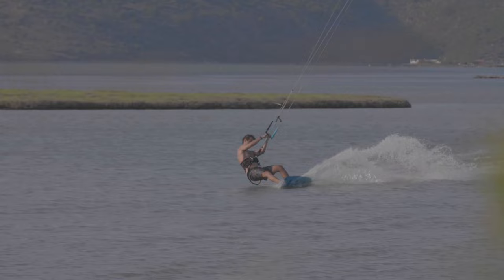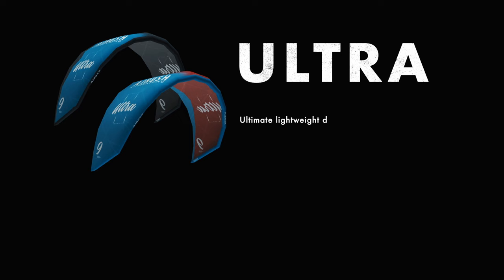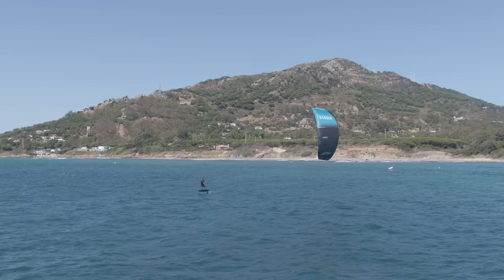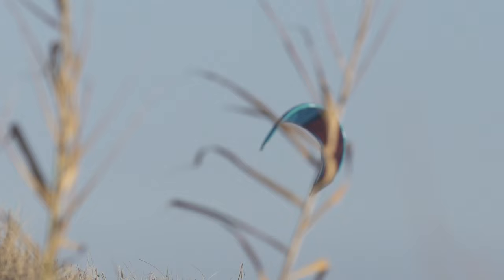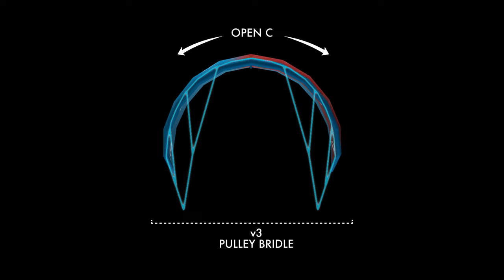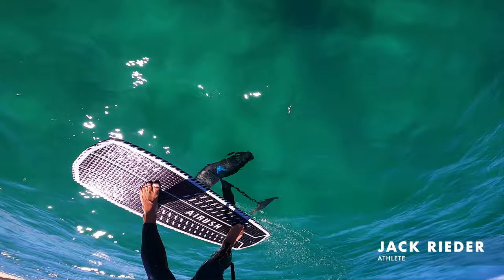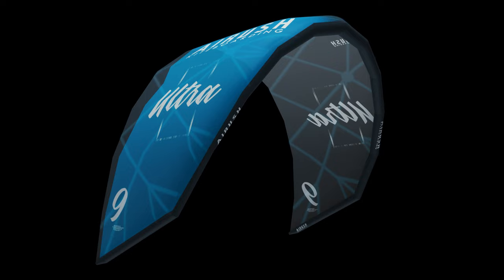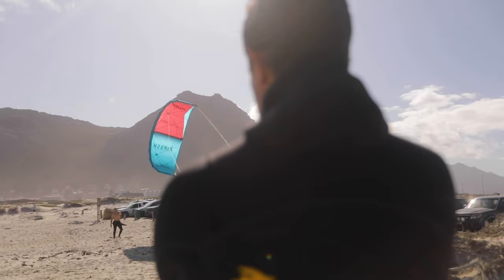Ultra v4 - Tech Video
When it comes to finding the ultimate kite for a combination of lightweight performance in a single model for foil, freeride, and surf, there is no need to look further than the Ultra. The unique blend of stability, low end power, and responsive drive allows the kite to fly further forward in the window. Pairing lightweight Single Strut Geometry with a higher tension canopy makes this the most responsive version yet.The Ultra is designed to maintain its shape and responsiveness by maximising the benefits of the unique Airush Load Frame, resulting in improved canopy tension & rigidity to increase responsiveness. The balanced geometry combines canopy curve, leading edge sweep and a specific trailing edge concave. By reducing the number of struts and combining this with WebTech reinforcing, the weight of the Ultra is minimised. This enables a greater level of performance in all wind conditions and allows us to push the boundaries of light wind performance.

For the Ultra v4 the center strut has been lengthened for better low-end power, by adding more area in the center of the kite. With a medium aspect ratio and rounded wingtips, combined with the v3 Pulley Bridal system, the open-C design creates a new kind of kite. A kite for the minimalist, joining the revolution of foil and lightwind freeride. The single strut allows us to shed as much weight as possible without losing that essential rigidity needed for responsiveness.

Shot by Diogo Cardosa & Julian Leleu & Kyle Cabano & Mitchell Doyle Markgraaff & Nino Liboni
Edited by Mitchell Doyle Markgraaff
Animations by Jesse Meeding
Graphics by Stuart Groenmeyer